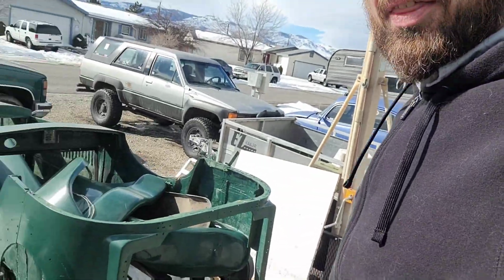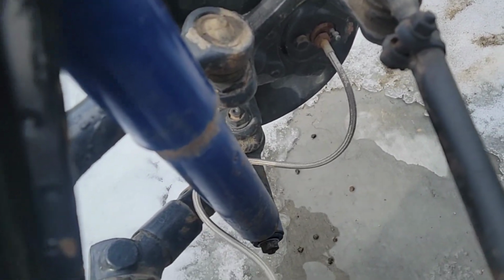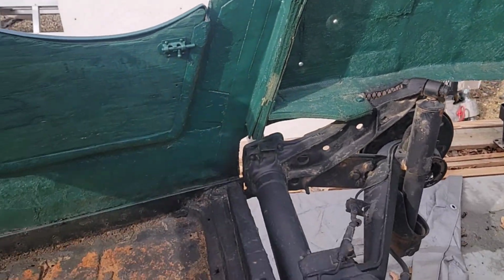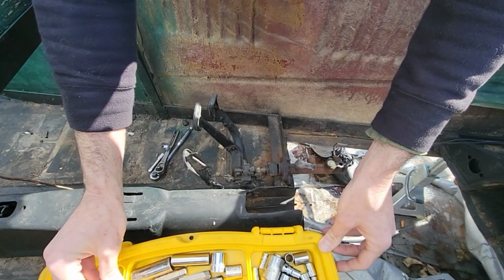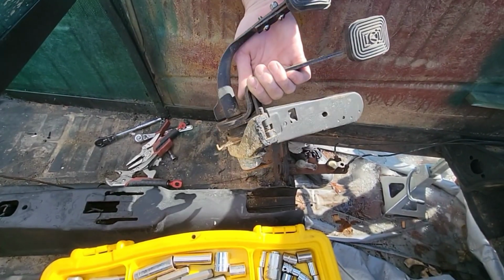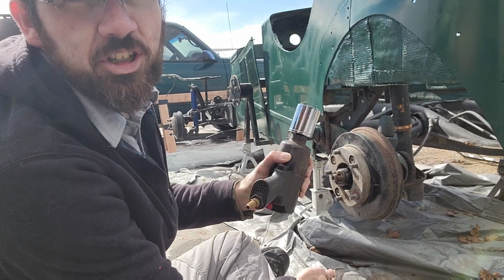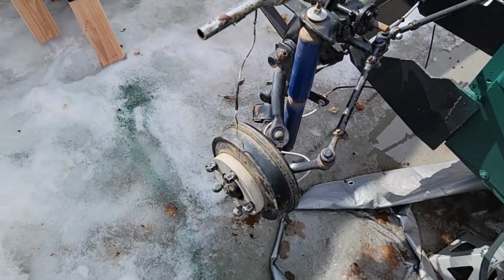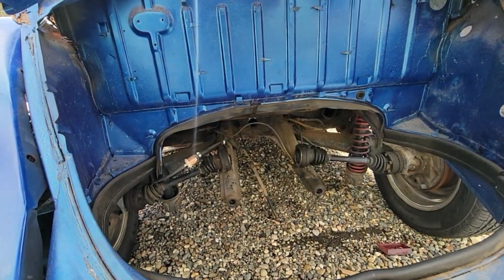1934 Frazer-Nash TT Kitcar: Minor Clean and Prep for RHD Conversion.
First video on the '34 Frazer-Nash VW Kitcar. This one was in pretty rough shape when I picked it up, hopefully won't take much to get it back in action! Need to find a good fiberglass repair guy locally to take care of some torn out bolt holes and such in the fenders.